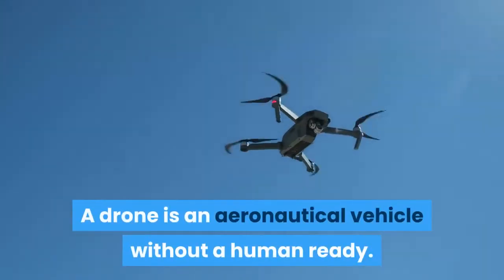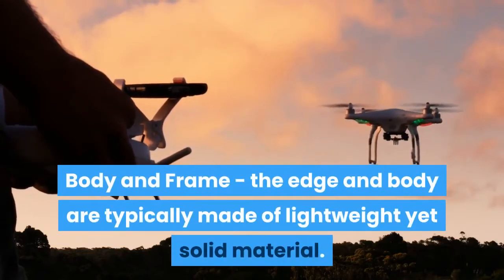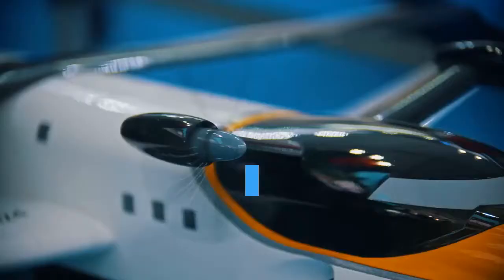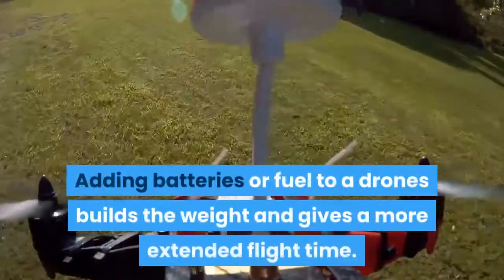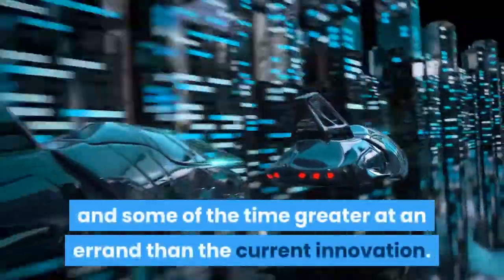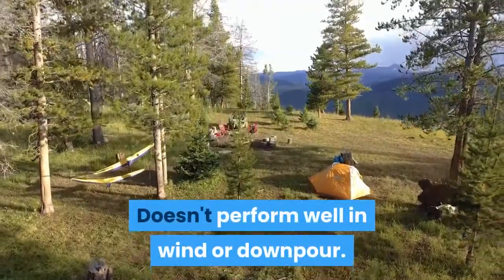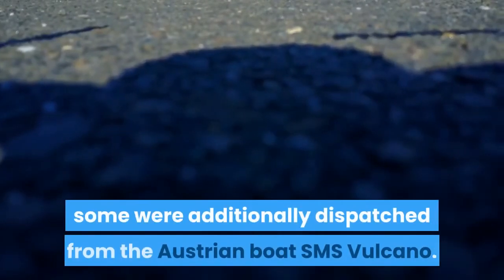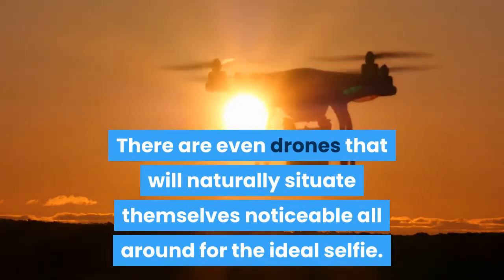Best drone 2021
A drone is an aeronautical vehicle without a human ready. Drones have numerous applications, including military, research, amusement, farming, reconnaissance, conveyances, photography, search and salvage, submerged investigation, selfie drones, toy drones, dashing robots, and the sky's the limit from there. The three principal drone types are Multi-Rotor, Fixed-Wing, and VTOL (Vertical Take-Off and Landing) Drones can also be fitted with cameras, GPS Modules, or potentially camera controls to make 3d models of huge items.